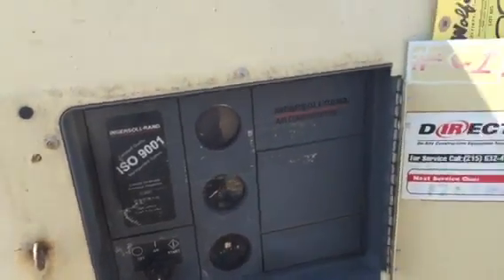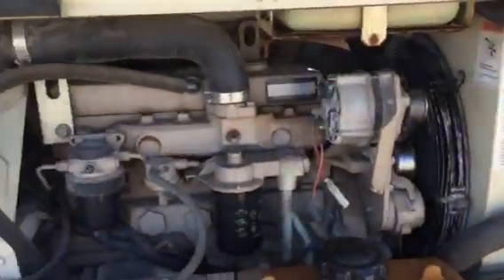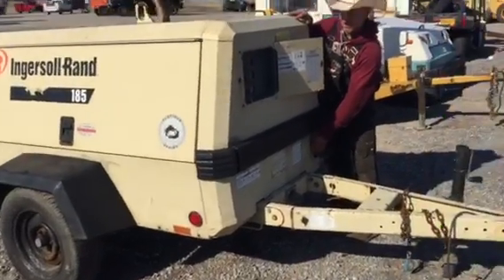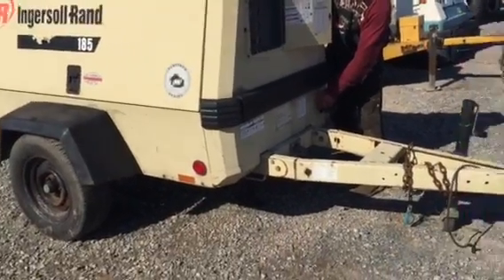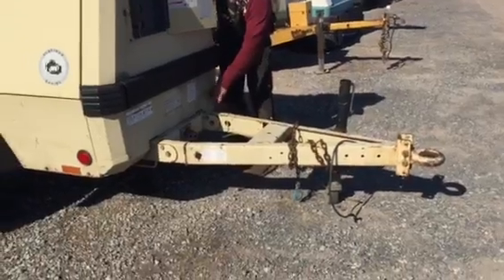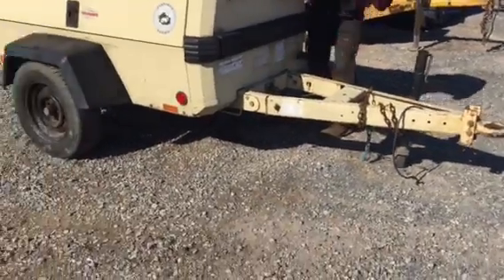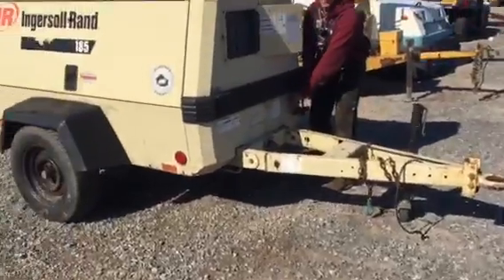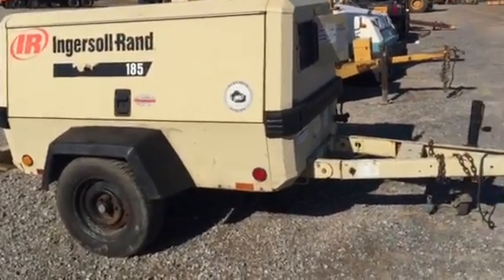Ingersol rand air compressor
Hugged